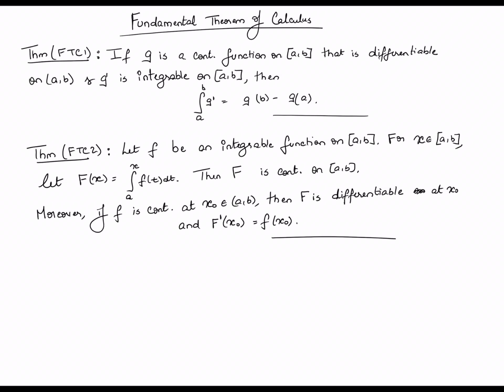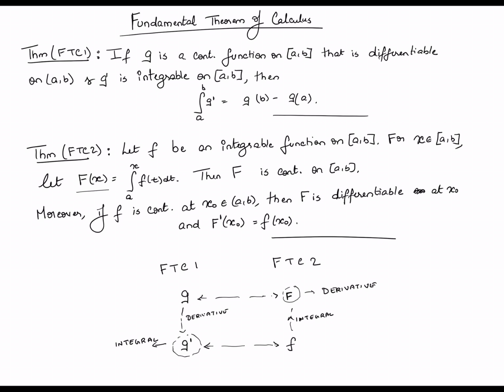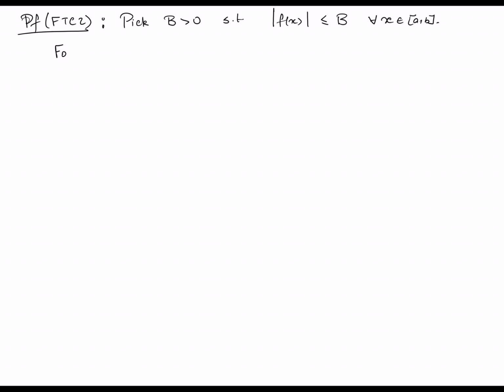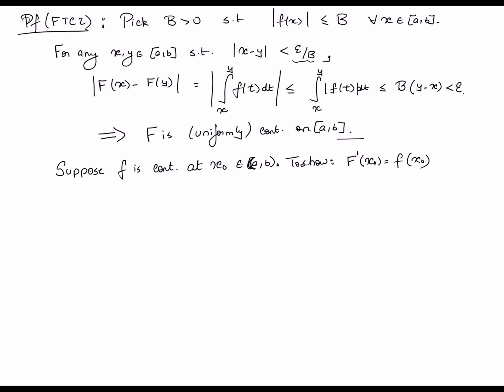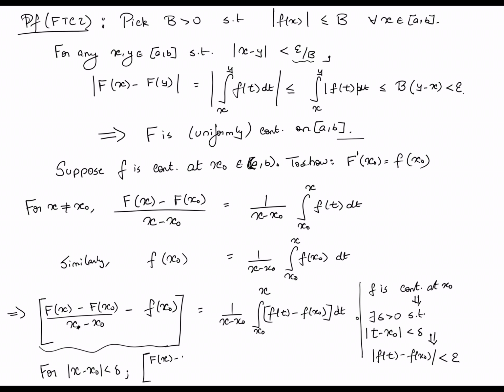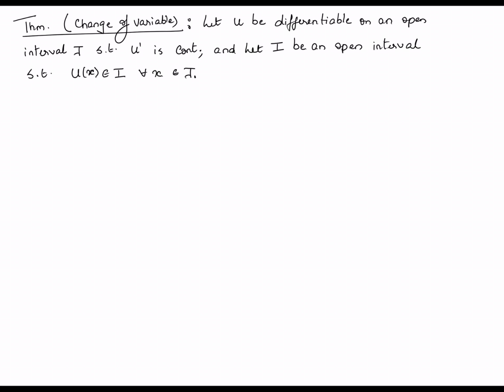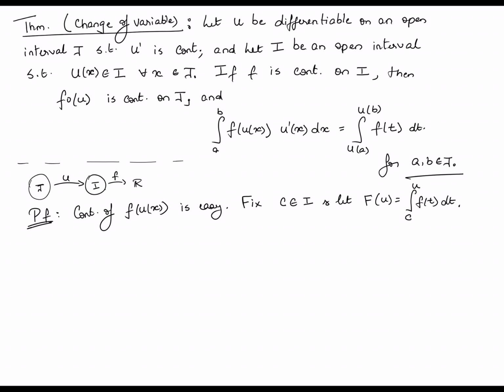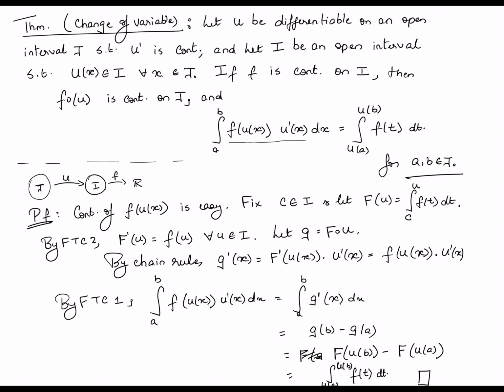W11.6 (EE759) Fundamental theorem of calculus - 2